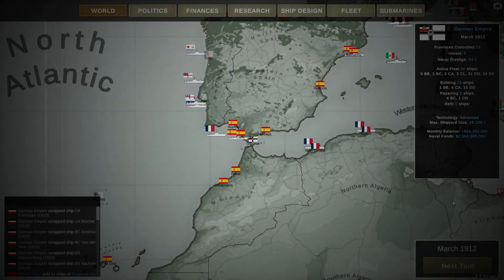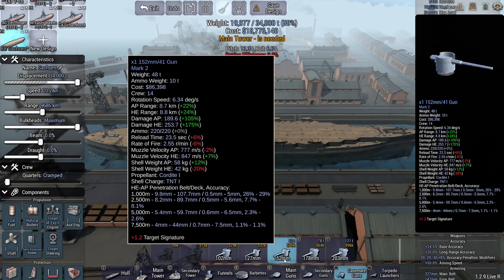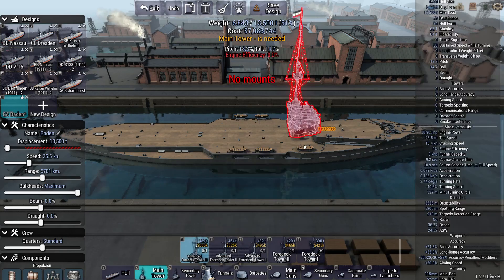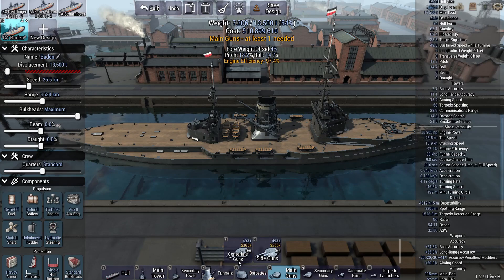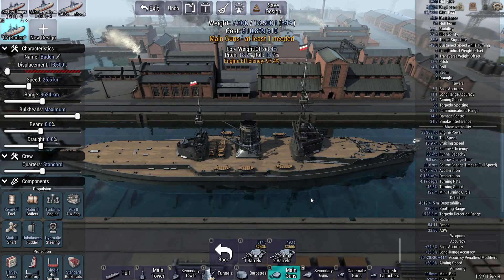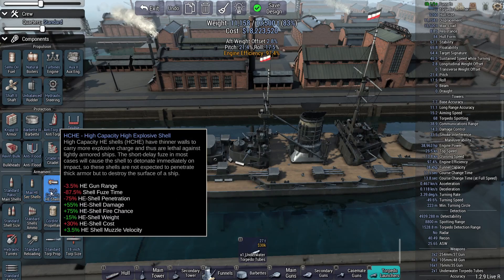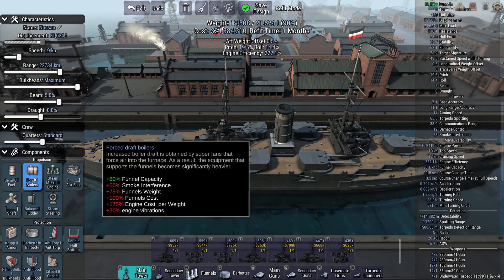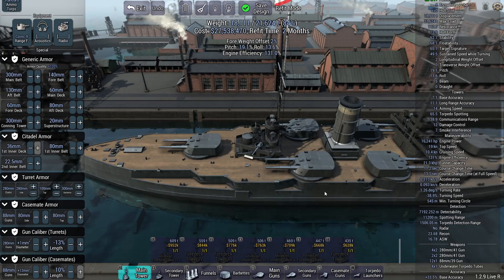Ultimate Admiral Dreadnoughts - German Empire 1910 - EP 9 : Lessons Of War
After their humiliating defeat against our battlecruiser squadron, the British government has come under crushing criticism at home, and has to sue for peace. Compounded by their losses on the ground in Africa and Asia, they've been forced to give up Gibraltar under threat of shelling by our fleet in the Mediterranean.

With an uneasy peace, it's time to review our ship designs with the lessons learned from the last conflict.